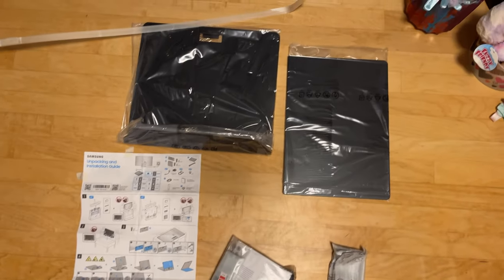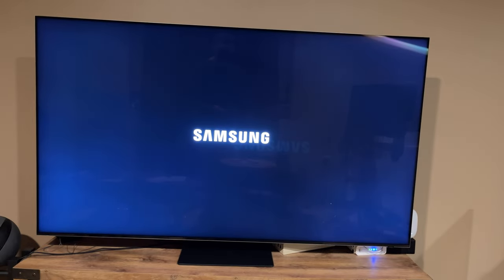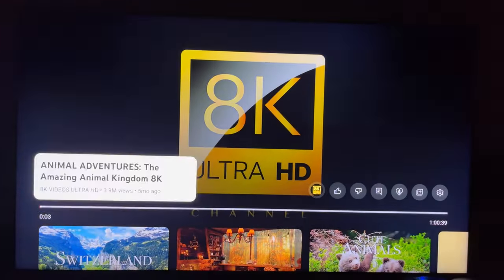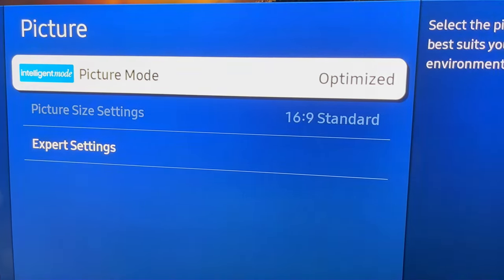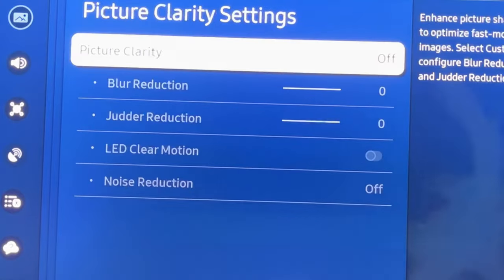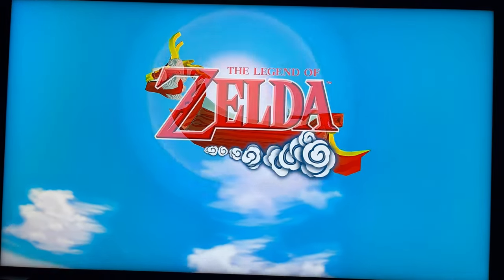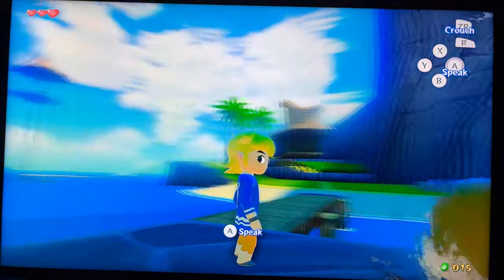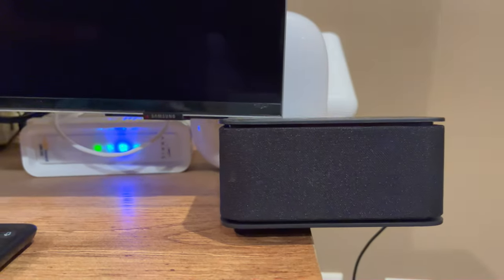Updated Samsung Neo QLED 8K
Samsung TV. 65" Neo QLED 8K. Video uboxing, putting the stand together, demonstration, and initial thoughts after having the TV for a brief time.